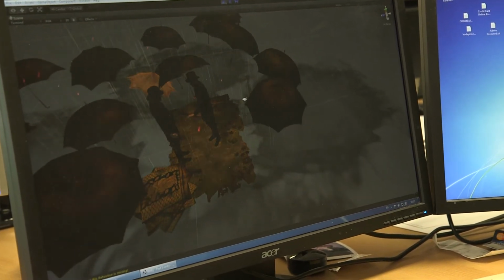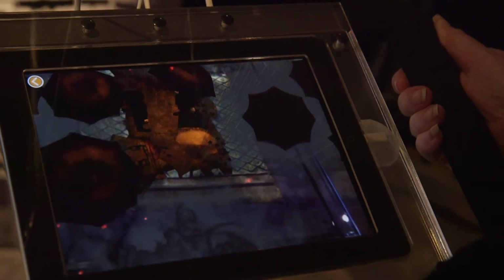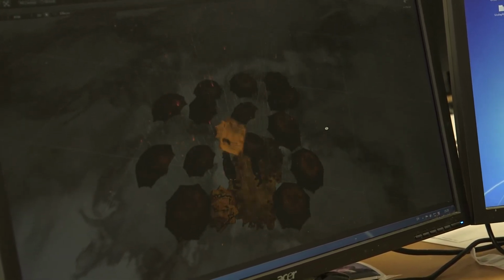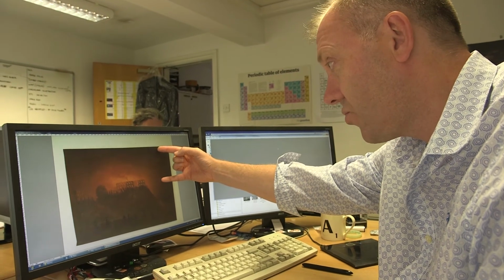Riot 1831 - Andrew Whitney Hot Knife August 2014